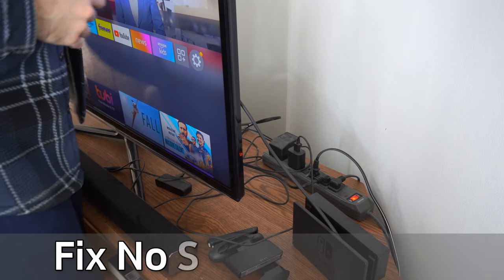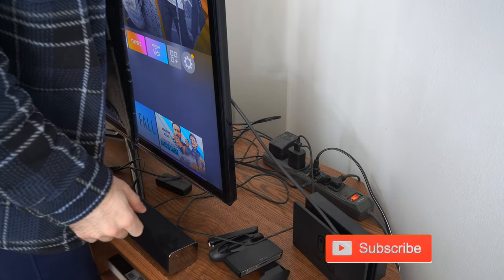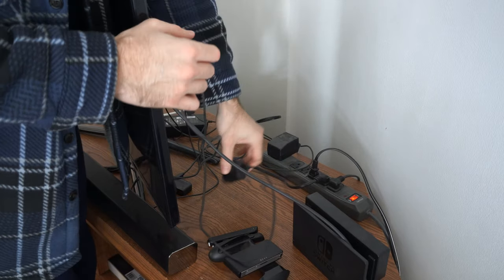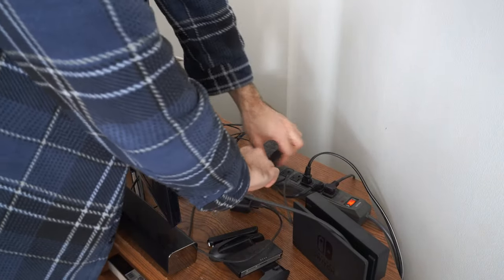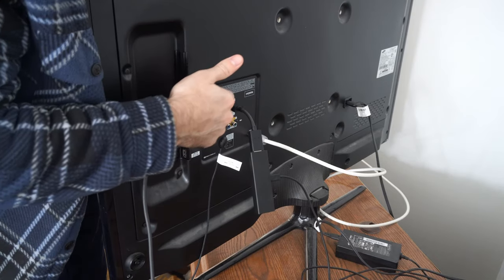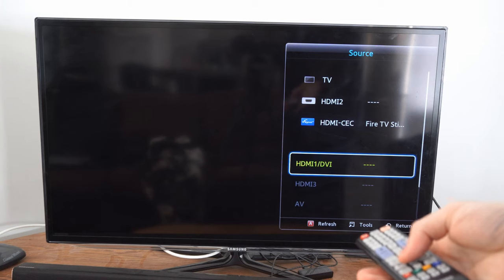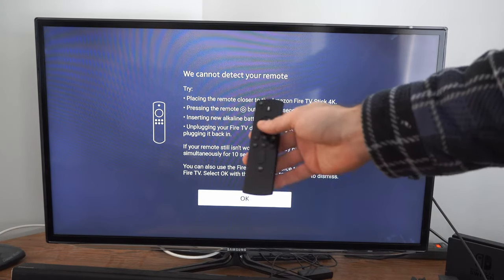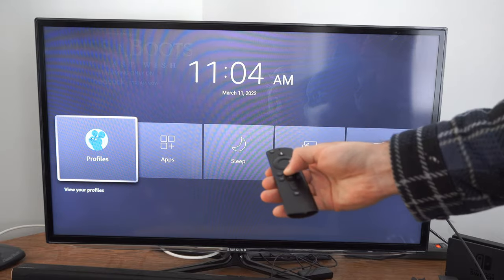How to Fix No Signal on Amazon Firestick (Fast Tutorial)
Do you want to know how to fix no signal or black screen on your amazon firestick! To do this, unplug your amazon firestick from the wall outlet for about 1 minute and do the same thing with the power cord on your TV. Also, try switch your HDMI input with your amazon firestick! Then select the correct input on your TV!